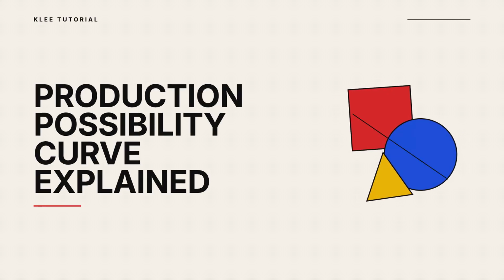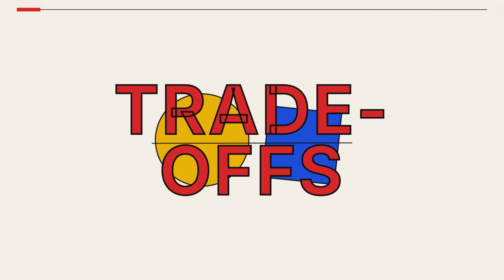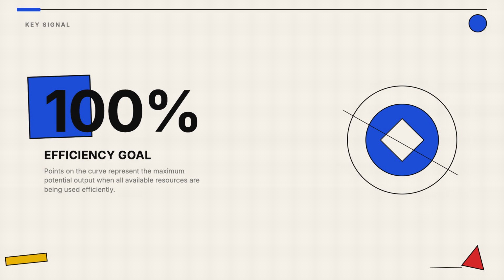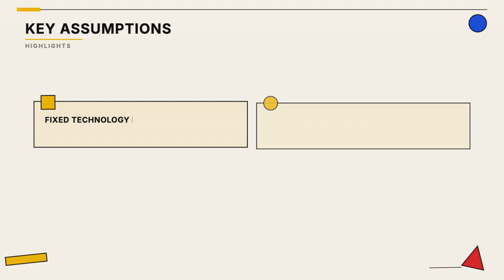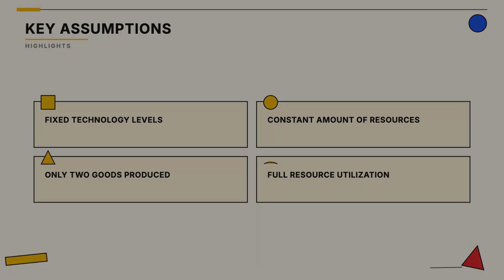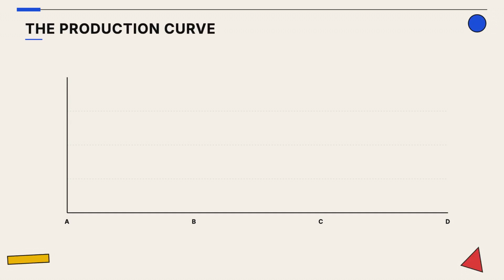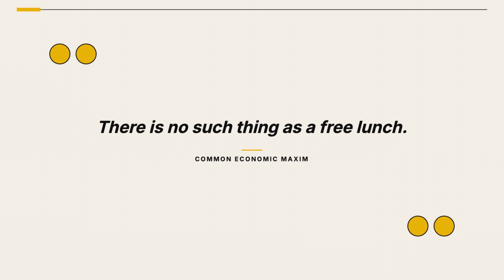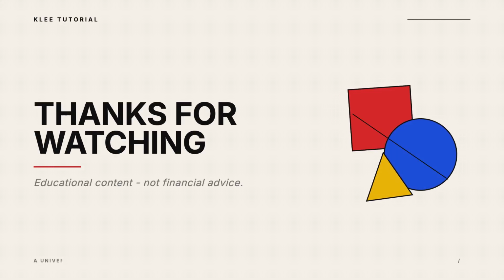Production Possibility Curve Explained in 5 Minutes (No Jargon)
Struggling with basic economics concepts like efficiency and opportunity cost? This educational walkthrough explains the production possibility curve clearly. Watch the full step-by-step.